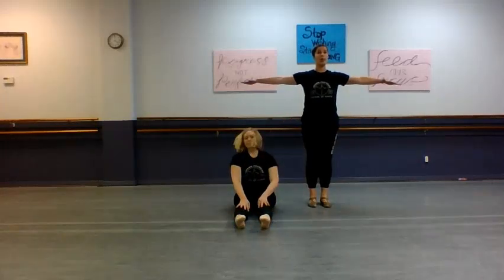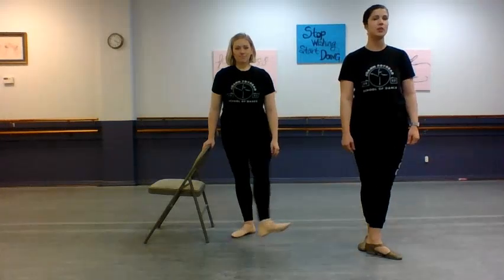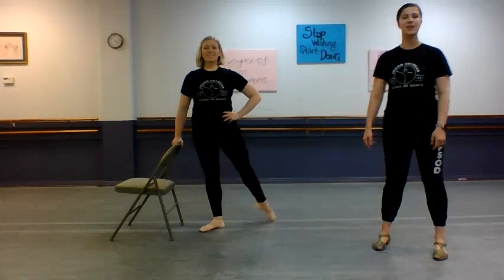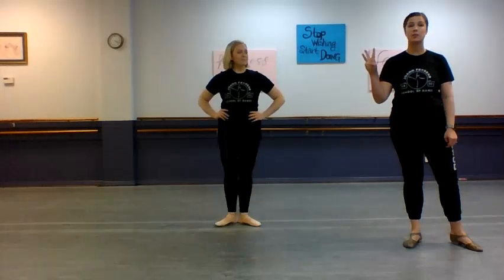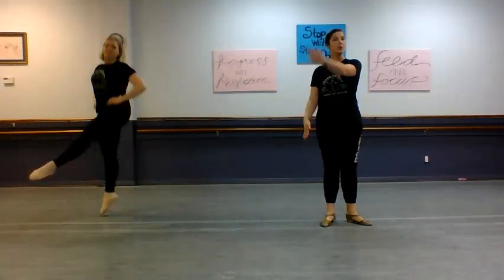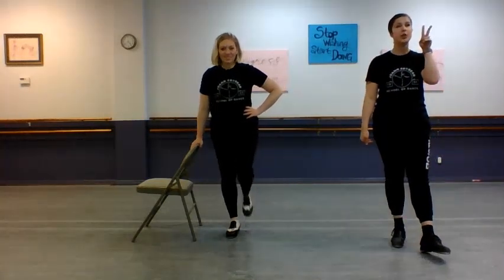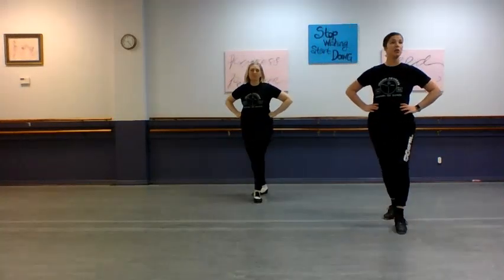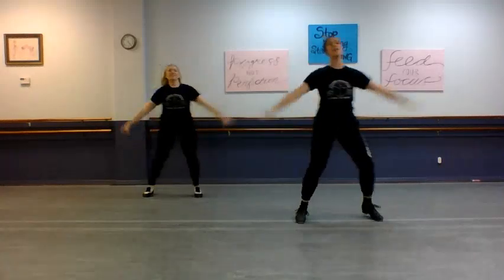6 Year Old Class with Mrs. Lauren + Mrs. Taylor // JFSOD Online Classes